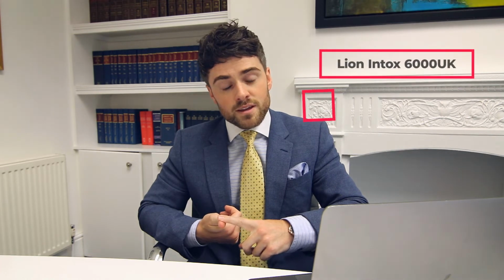Don't accept the breath reading! Drink Driving Legal Advice UK.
Conor Johnstone talks about evidential intoxilyser devices in drink driving cases. Can you challenge the breath test results or do you have to accept them? Evidence and calibration certificates may help you win your case.

For free advice call M.A.J Law on 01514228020.

0:00 - Intro
0:35 - Breath Test Printout
1:25 - Calibration Checks
4:35 - Statutory Presumption
6:00 - CPS Disclosure
7:45 - Outro